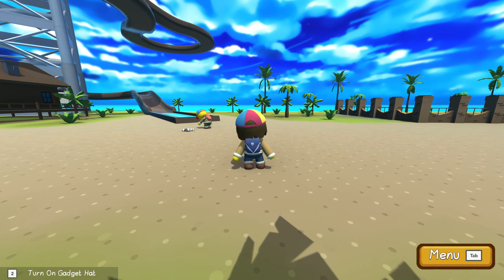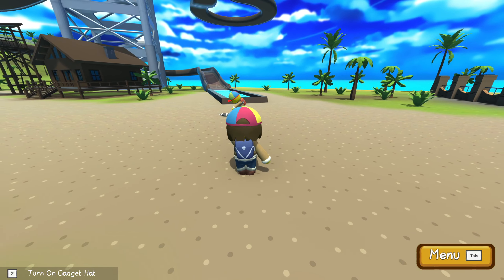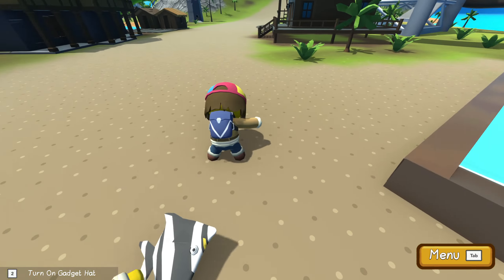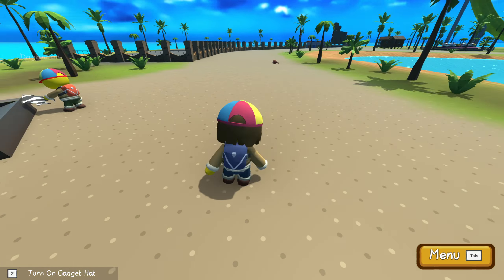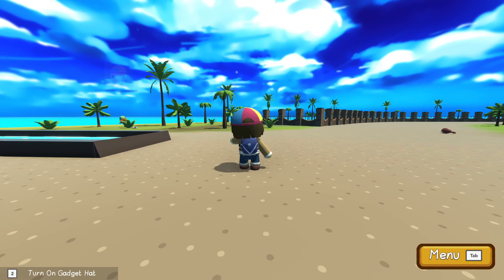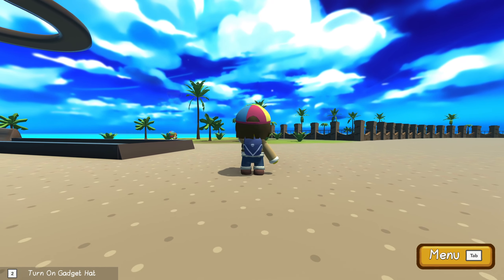BOBSLED RACING S:2 E:1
The Last Two Braincells recorded this.